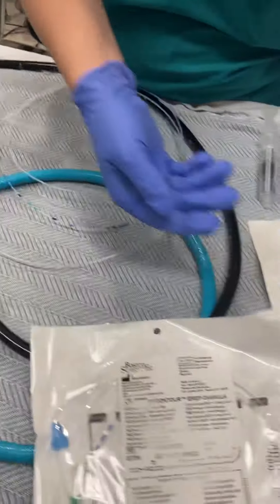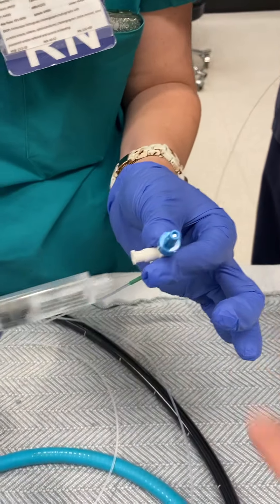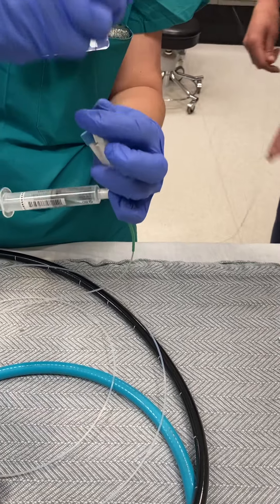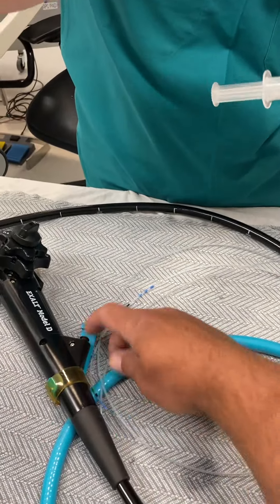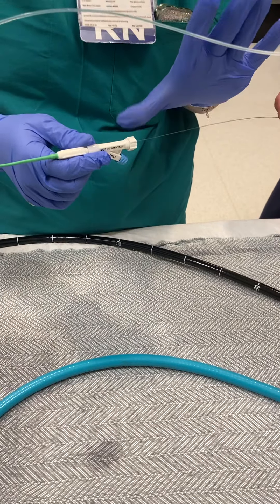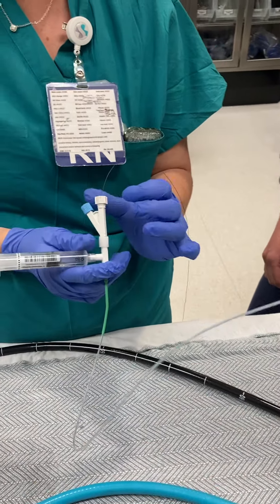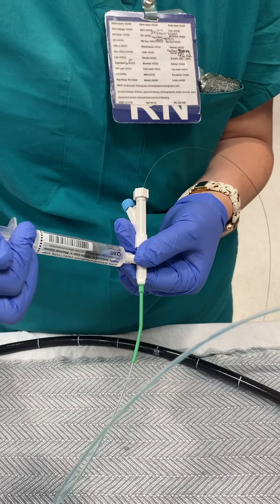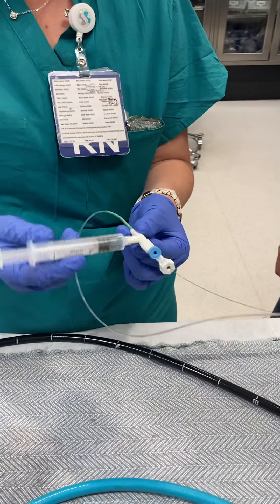Boston 543 tome with .018 long wire